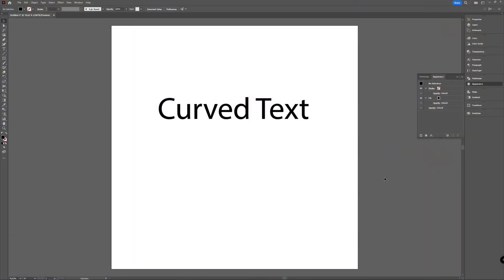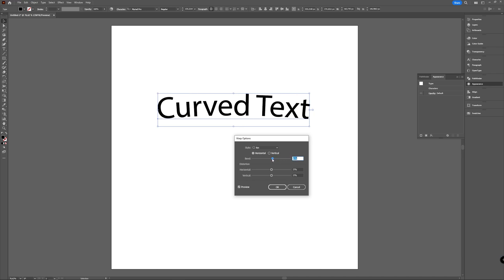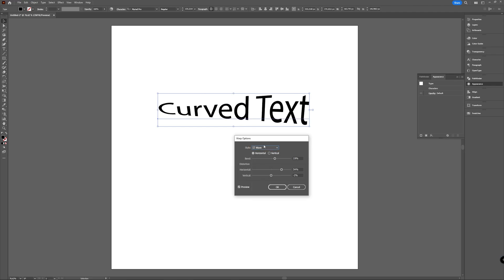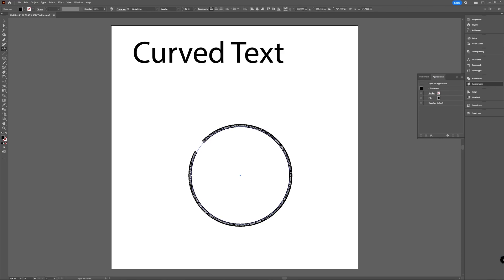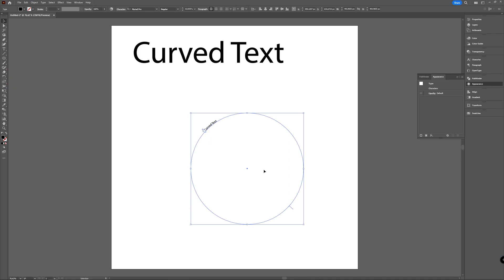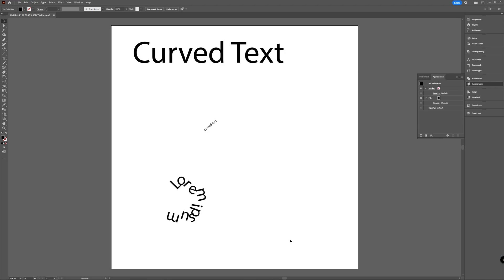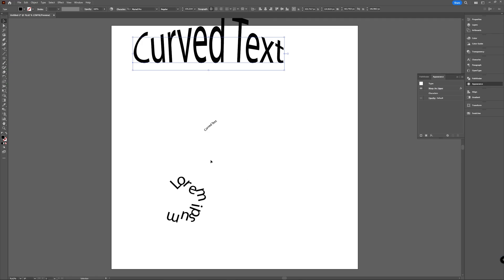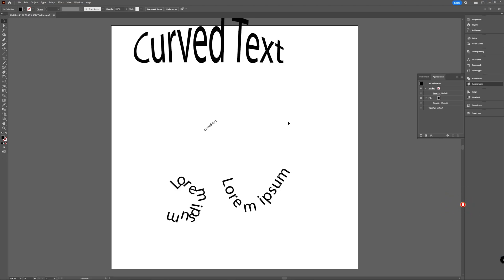How to Curve Text [Adobe Illustrator]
In this video I show two ways to curve text in Adobe Illustrator.